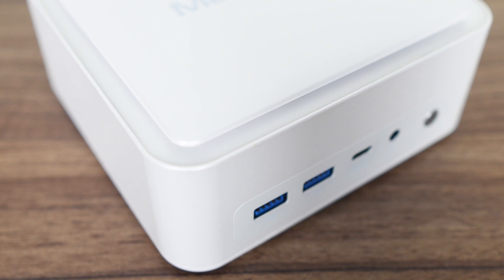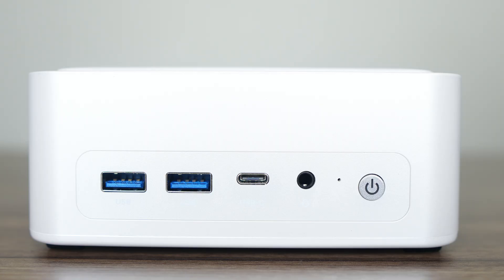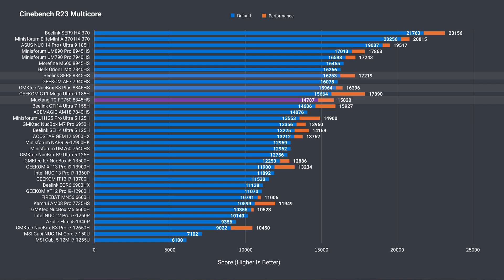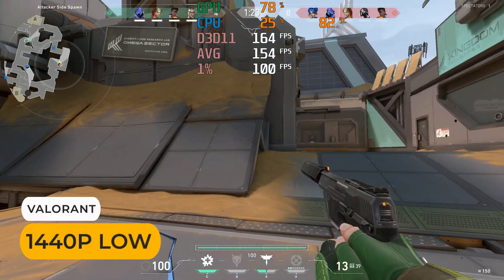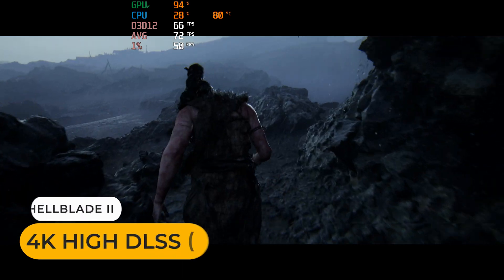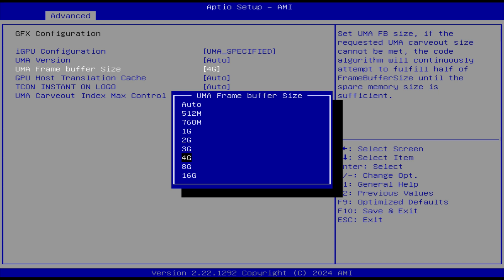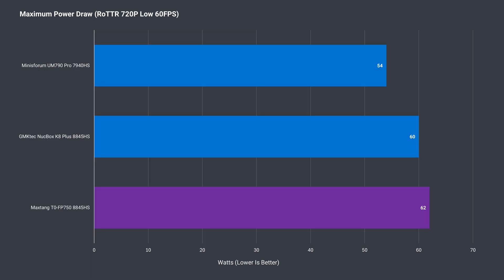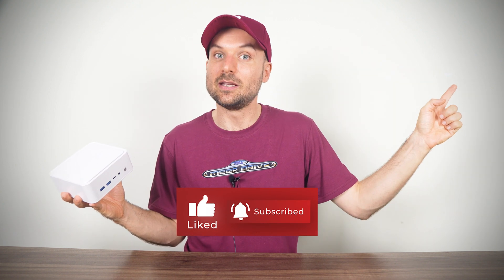Maxtang's Most Powerful Mini Yet - T0-FP750 Mini PC Review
In this video we check out Maxtang's T0-FP750 mini PC featuring AMD's Ryzen 8845HS. This in-depth review looks at everything you need to know about this mini.

Sega Mega Drive T-Shirt

00:00 - Maximum Tang
00:30 - Specs & Features
01:58 - Opening It Up
02:16 - Windows/Linux
02:25 - Benchmarks
03:38 - Games
05:29 - eGPU
05:43 - Emulators
06:15 - Video/Audio
06:42 - BIOS
07:22 - Power, Temps & Fan Noise
08:55 - Conclusion